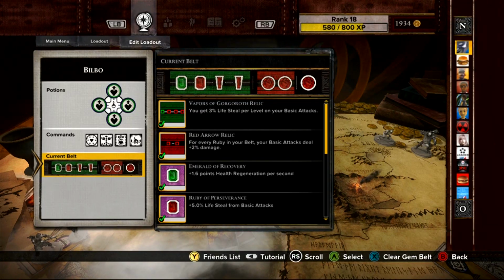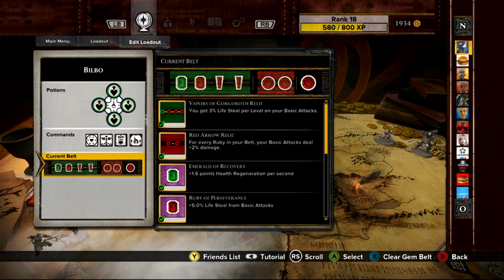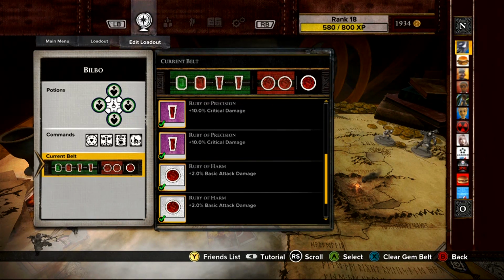*HD* Bilbo Baggins - Guardians of Middle Earth - Build - Commentary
Guardians of Middle Earth - Bilbo Baggins lowbie build -